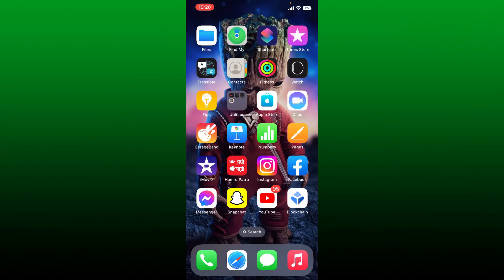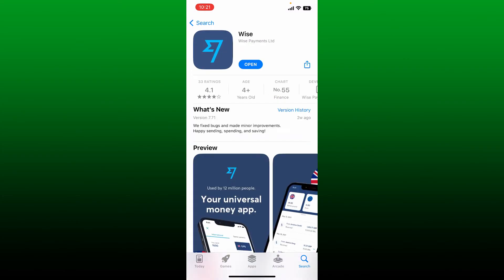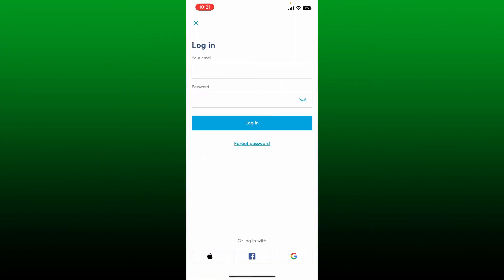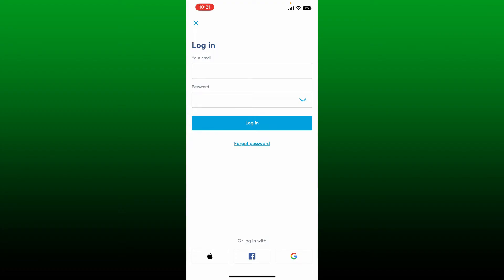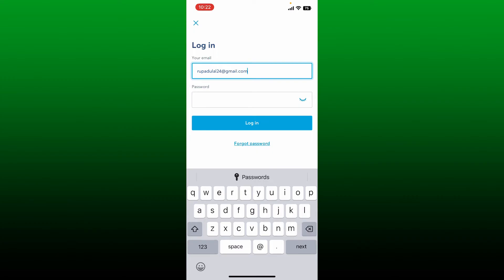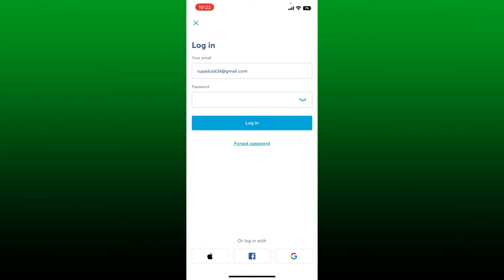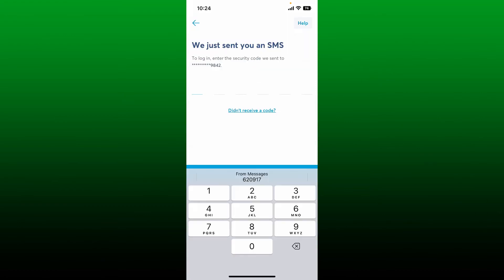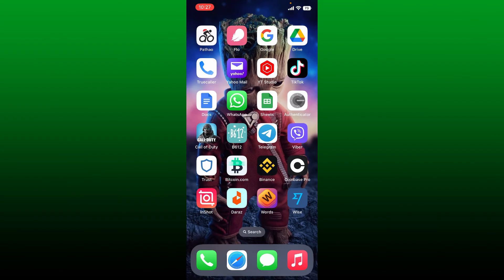Wise App Login: How to Login Wise Account on Wise App? Wise Login Sign In (Quick & Easy)